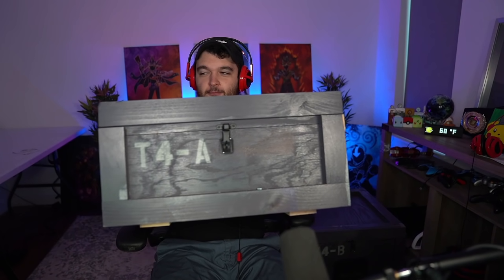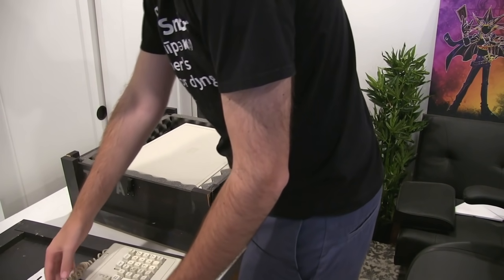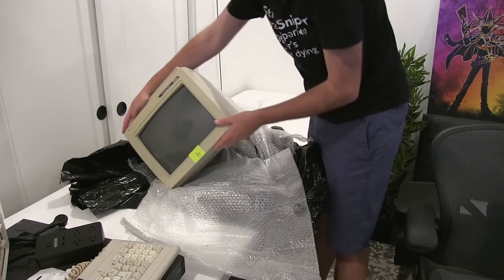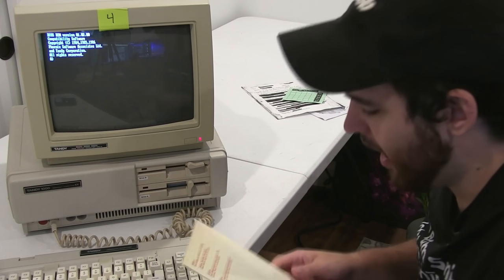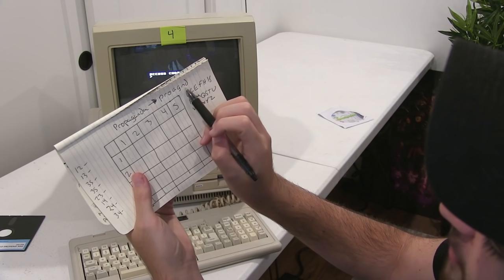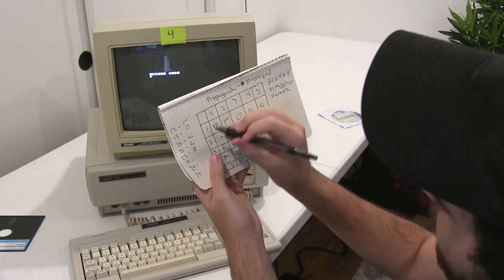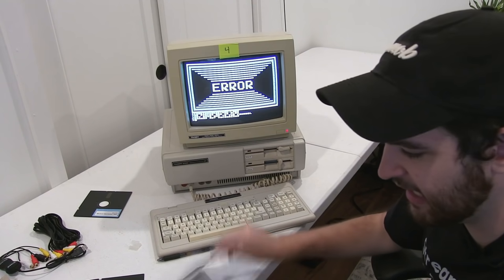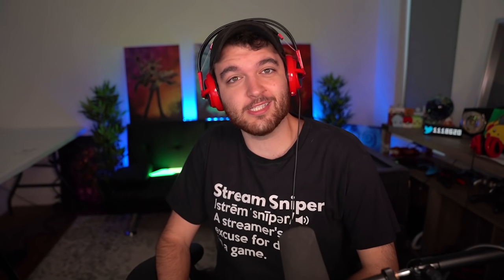TREYARCH SENT ME A SECRET BOX...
Treyarch sent me this. Let's see what's inside...

Charity Raisings:
1st Place YouTube Warzone Tournament for Hire Heroes USA: $100,000
Total: $434,030.67

-NoahJ456